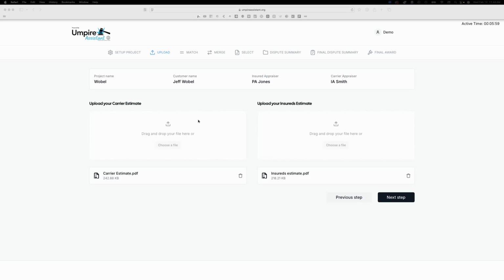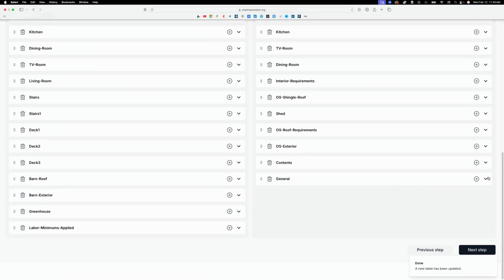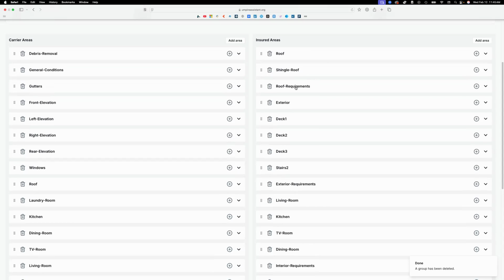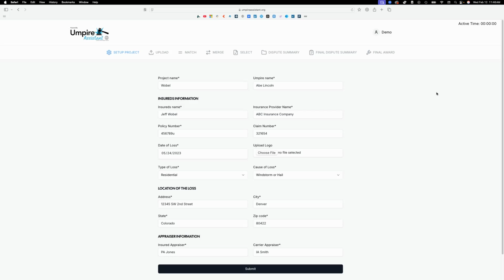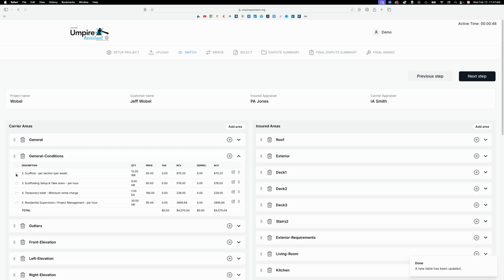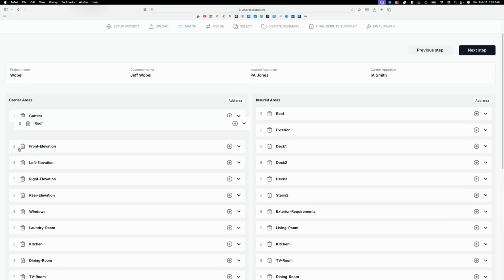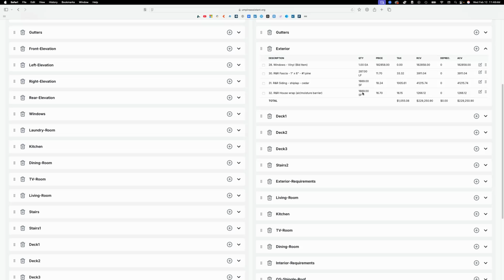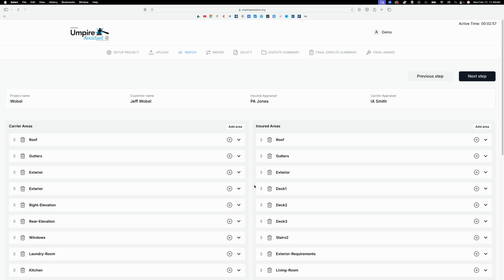Step 4 Uploading and Organizing Estimates for Carrier and Insured PDFs